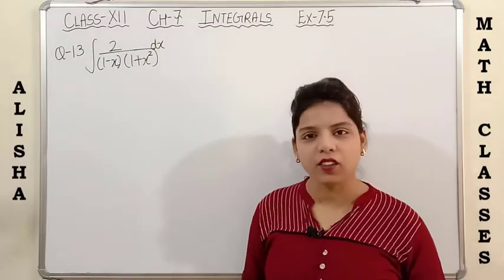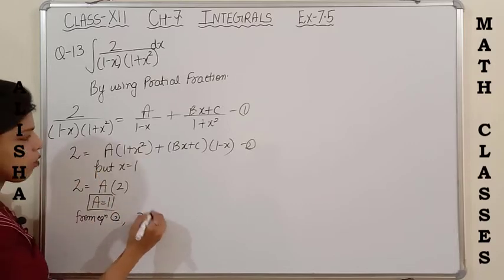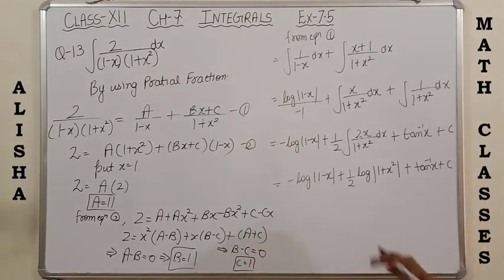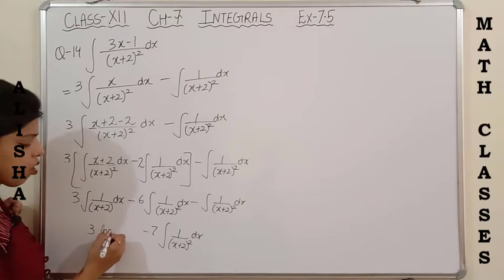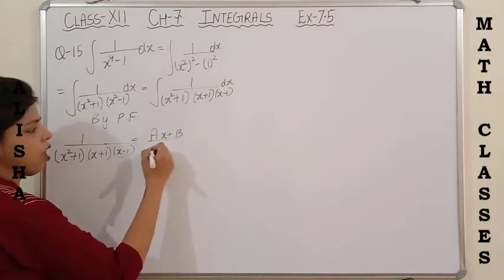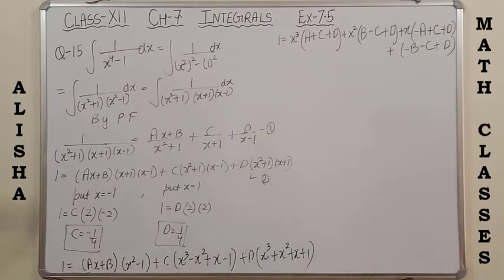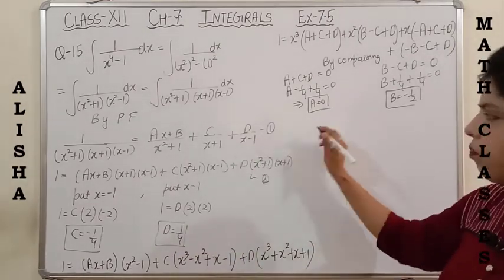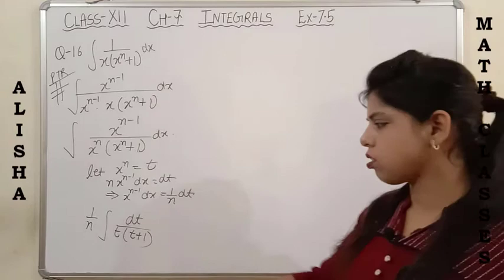Class 12 Integrals Ch- 7 Ex 7.5 NCERT (Question 13 to 17 Partial Fraction Method with Easy Tricks)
Class 12 Integrals Ch-7 Partial Fraction Method Ex 7.5 NCERT (Question 13 to 17 Partial Fraction with Very Easy Tricks)
This video lecture will help you to solve the questions of  exercise 7.5 (Question 13 to 17) so watch this video completely.

To understand  the Integration of Some Particular Type of Integrals, Chapter 7 then please click on the following link: